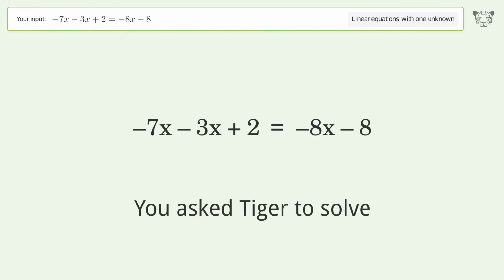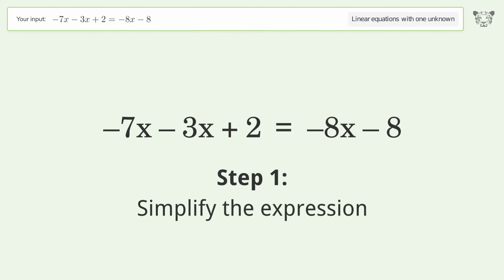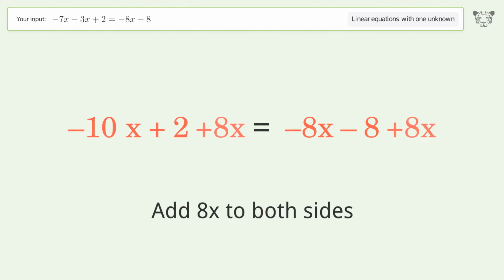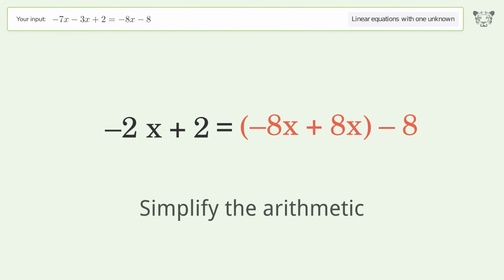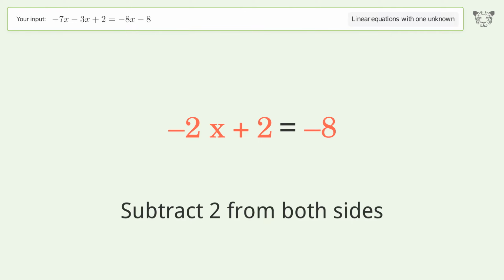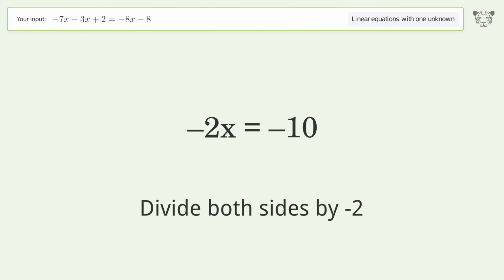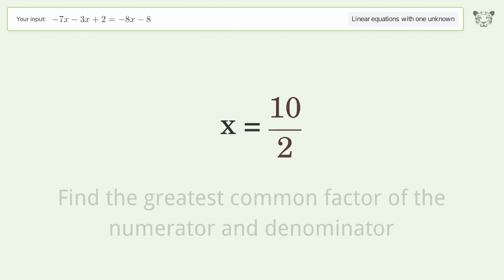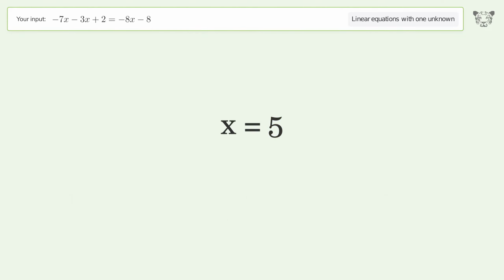Linear equation with one unknown: Solve -7x-3x+2=-8x-8 step-by-step solution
for a step-by-step and more tips and tricks for dealing with linear equations with one unknown.